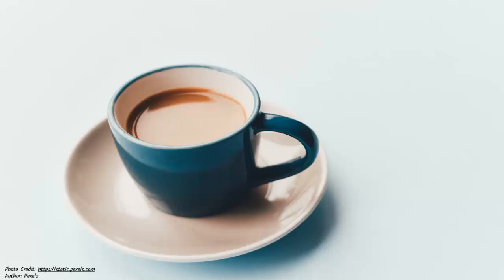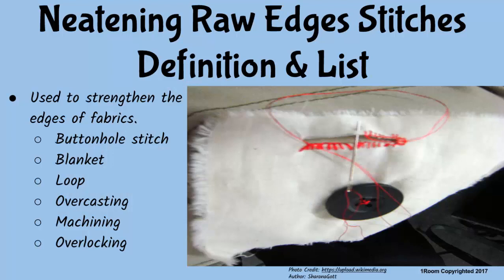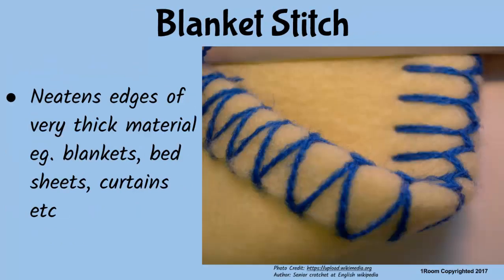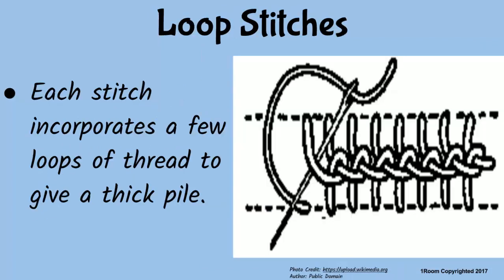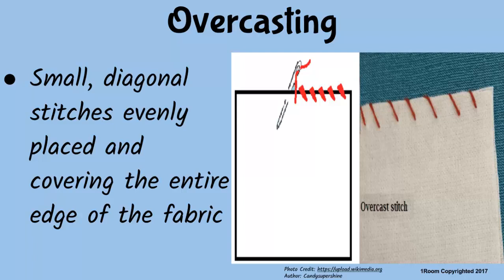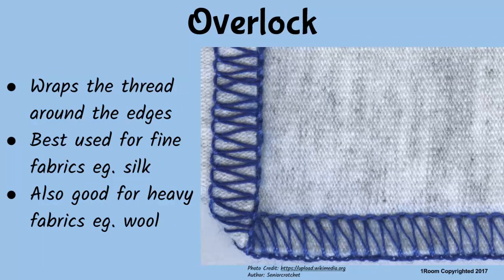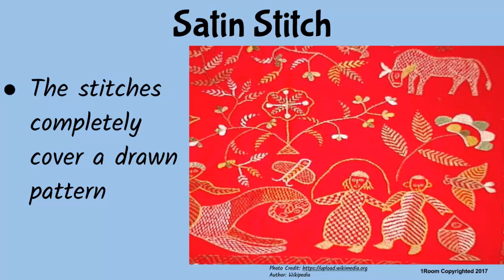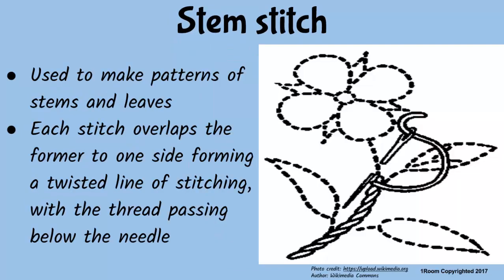1Room Kenya KCSE Home Science Form 1 Lesson 53: Neatening Raw Edges and Decorative Stitches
1Room Kenya KCSE Home Science Form 1 Lesson 53: Neatening Raw Edges and Decorative Stitches